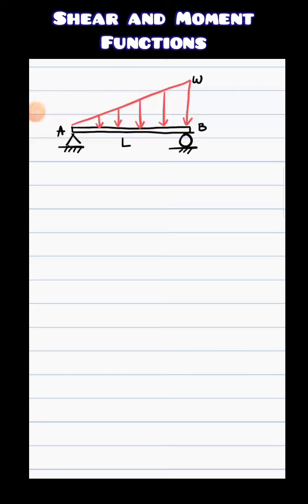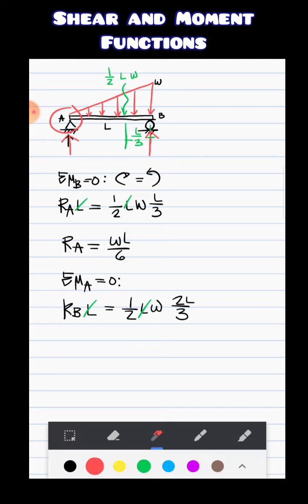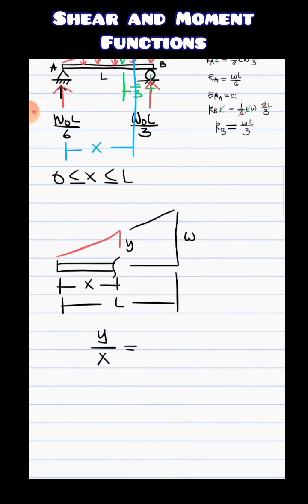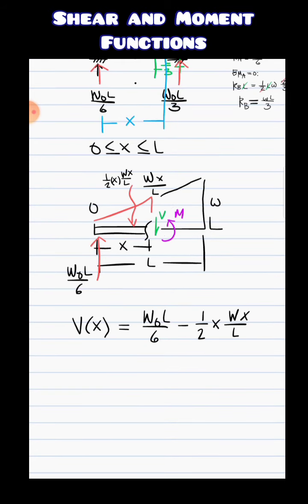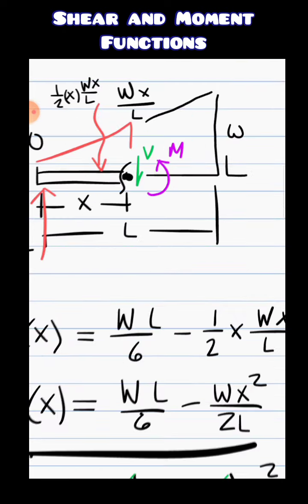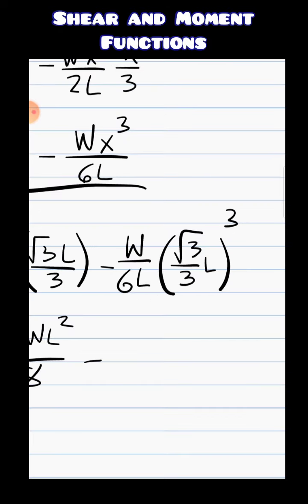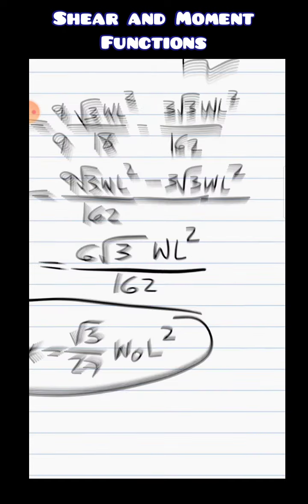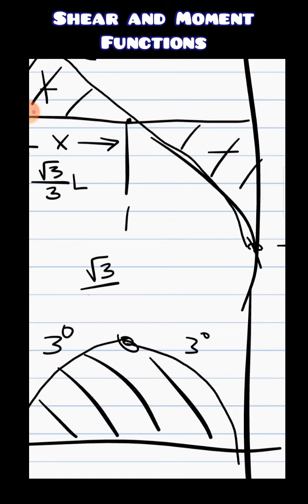Internal Shear and Moment in a beam loaded with uVL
Location of zero shear/max moment: x = (√3/3)L
Value of Maximum Bending Moment: M = (√3/27) wL²